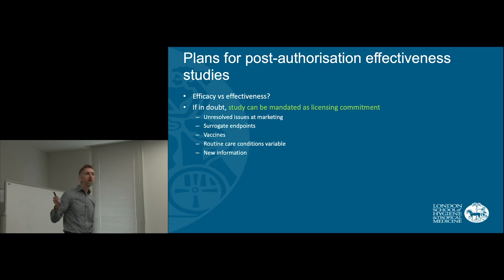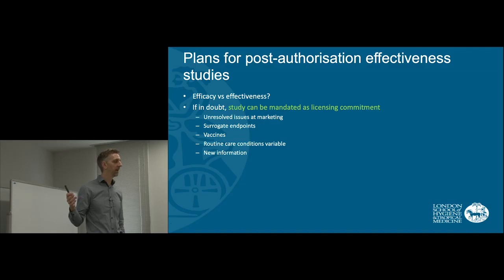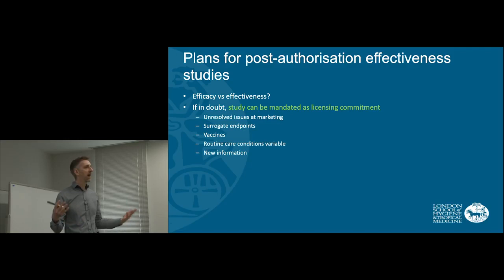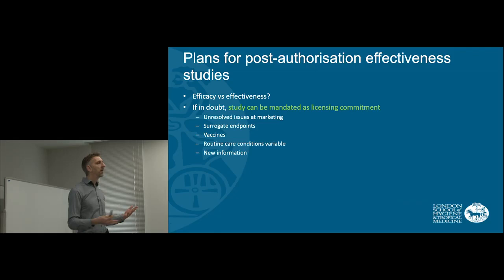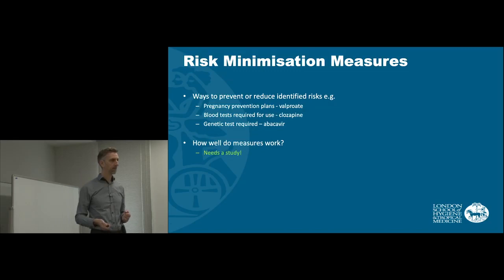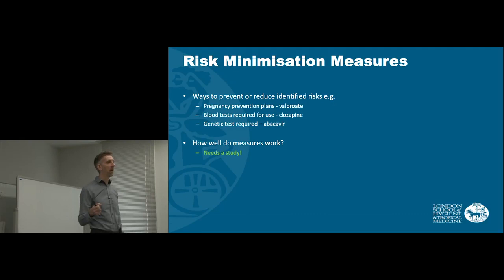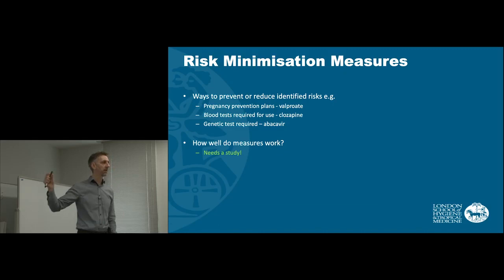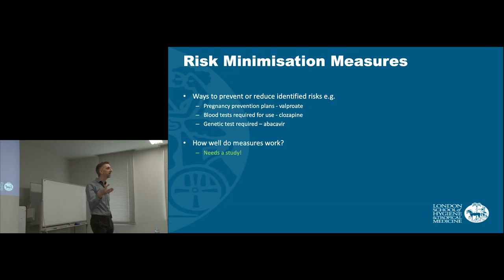Kyoto University "The Effects of Medications" Lecture 1, Prof. Ian Douglas - Chapter7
"The Effects of Medications – how Big Data is Revolutionising Our Understanding" Lecture Series

Lecture 1: "Introduction to Pharmacovigilance,
Pharmacoepidemiology and Risk Management"

Prof. Ian Douglas
London School of Hygiene & Tropical Medicine
20,22 March, 2019